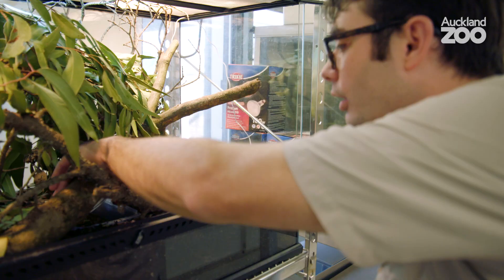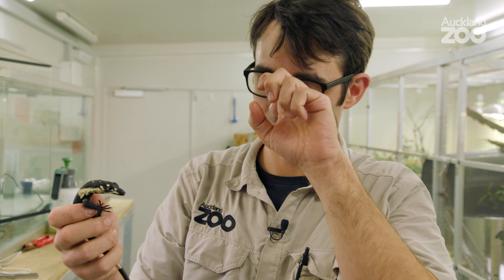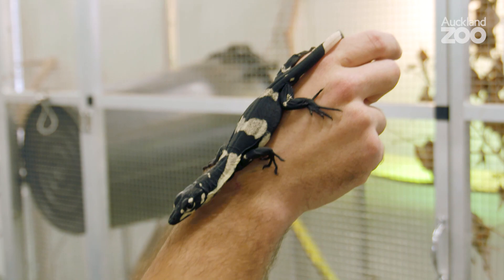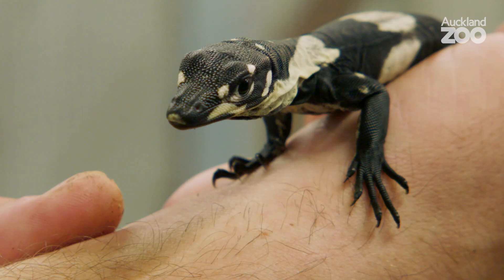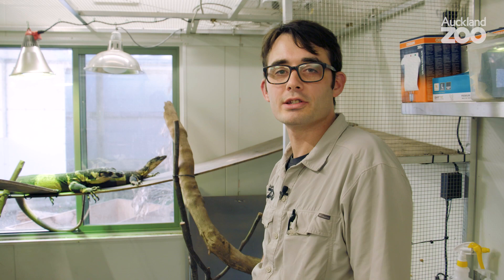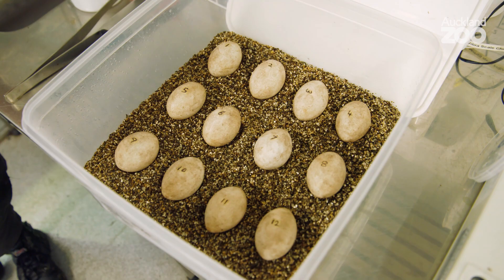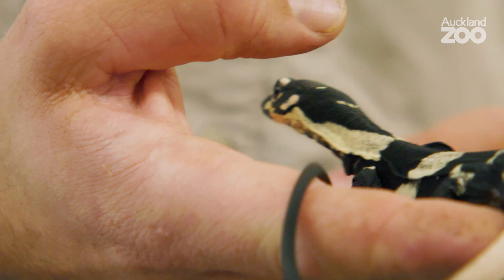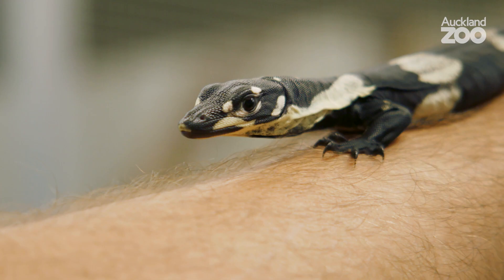Check out our five new lace monitor hatchlings!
Introducing our five new lace monitor hatchlings – a first for our zoo and New Zealand!

This precious clutch of newly hatched monitors marks the first time these lizards have been successfully bred in New Zealand.

Closely related to the famous Komodo dragon, lace monitors are known for the beautiful lace-like patterns on their skin. The wide bands of cream and black that can be seen on these hatchlings are known as ‘Bell’s phase’ – a colouring specific to the drier regions of Australia.

In the wild lace monitors seal their eggs inside termite mounds – creating a nice humid crib with free incubation for their eggs and protection from predators. With impeccable timing, a lace monitor mum will return nine months later to dig the hatchlings out!

School Holidays SenseFact – Did you know? Monitors are the only lizards to have a forked tongue like a snake and this enables them to use their tongue to smell!

You can congratulate our monitor parents Darla and Ned by visiting them in our Strangely Beautiful Australia precinct next to a whole heap of other fascinating Aussies.